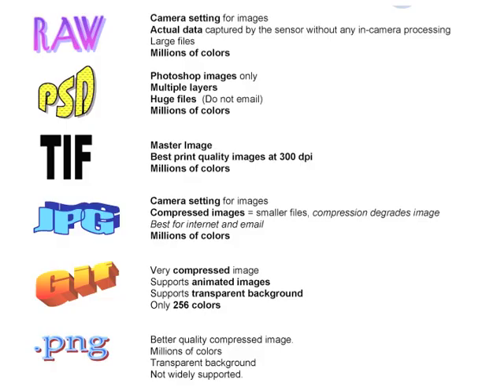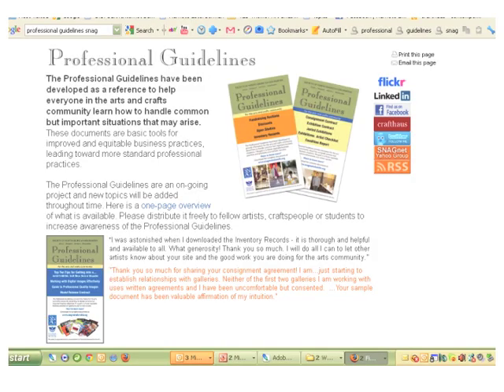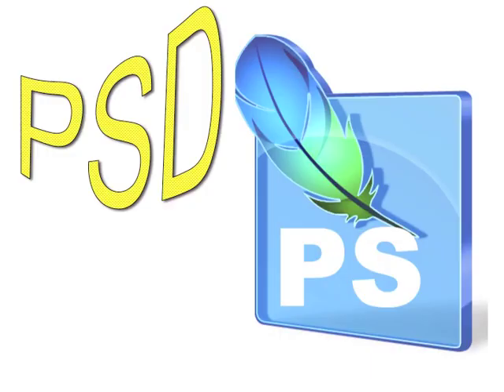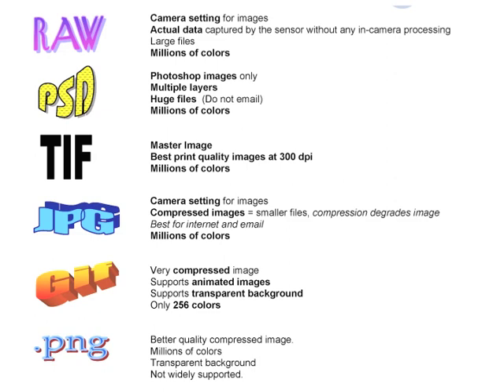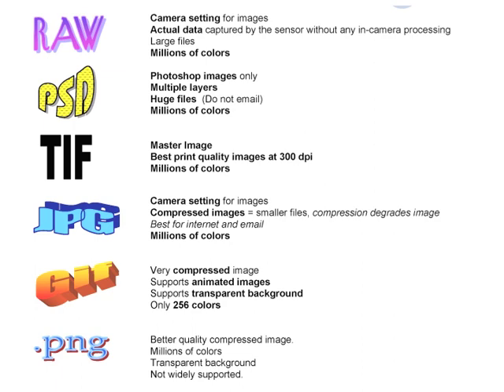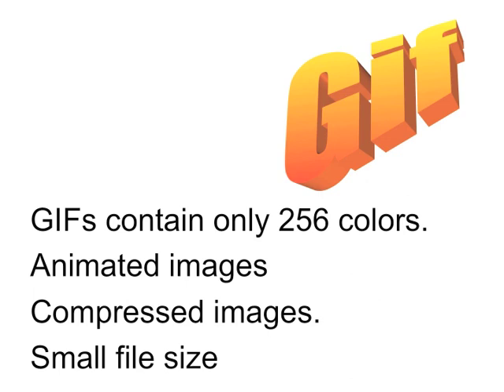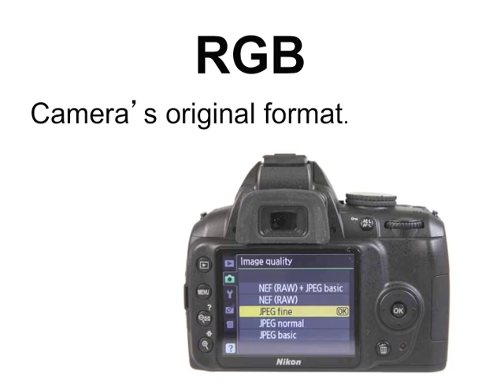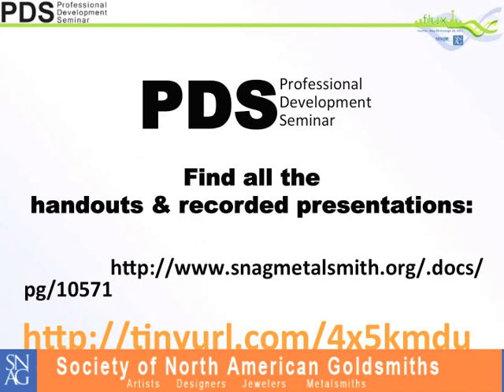Digital Images from the SNAG Professional Development Seminar 2011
Harriete Estel Berman offers a quick explanation for digital images RAW, PSD, TIFF, JPG, GIF, & PNG. This concludes with a quick explanation for the difference between RGB & CYMK.

This Presentation was recorded at the SNAG Professional Development Seminar during the 2011 SNAG Seattle Conference.

Find all 21 lectures from the Professional Development Seminar here on Youtube or the SNAG Professional Development Seminar page which also has handouts